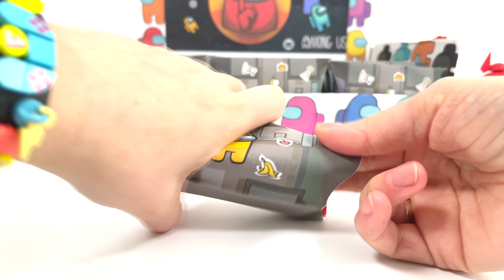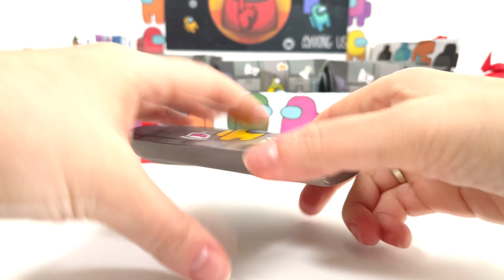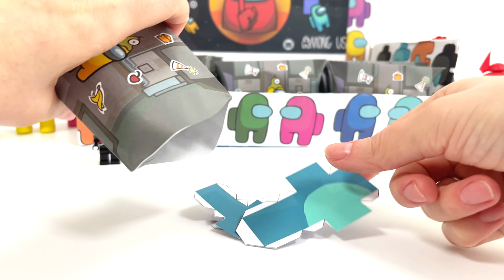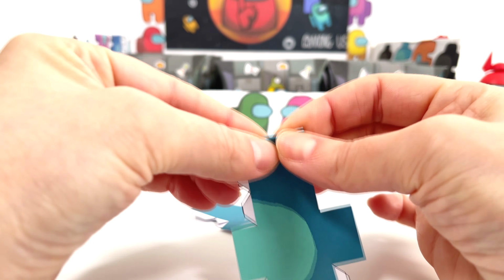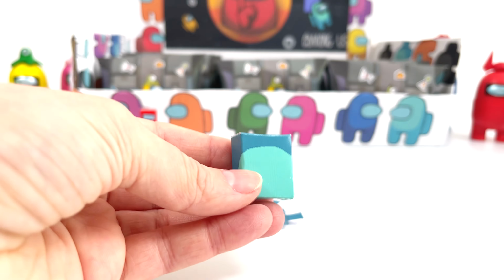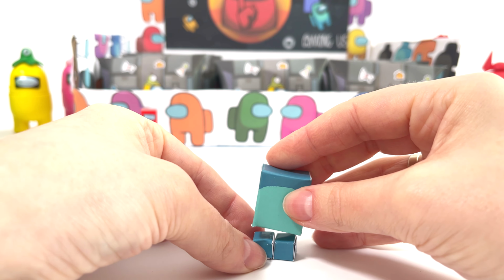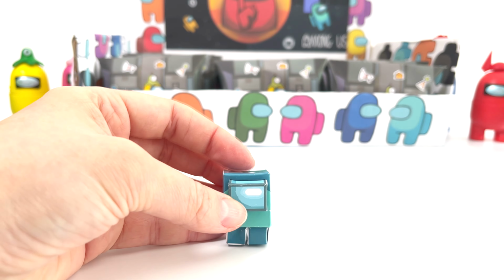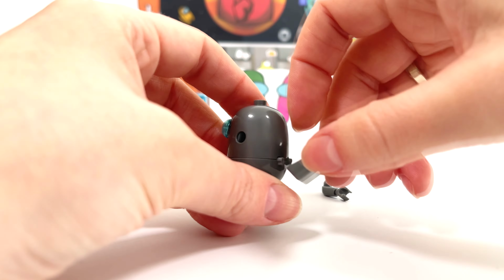Lego Among Us Full Box Blinde Bags Minifigures Opening!| DIY Unofficial LEGO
How to make a paper imposter, Lego Among Us minifigure. We open homemade blind bags 🤩

The video contains a tutorial how to make paper Among Us .